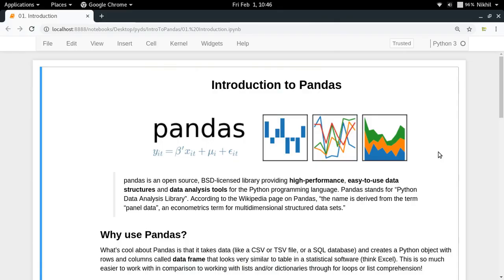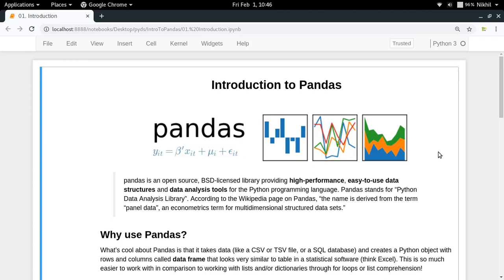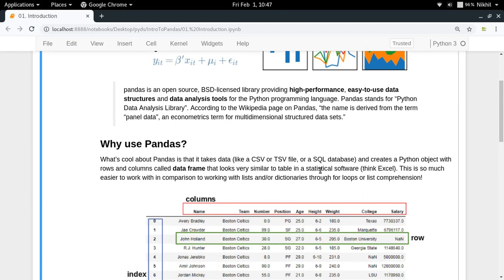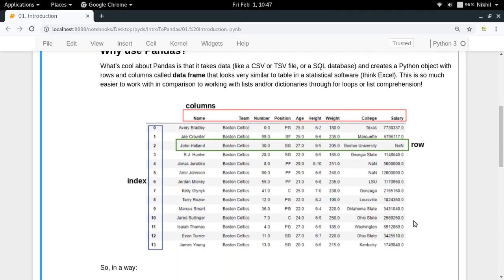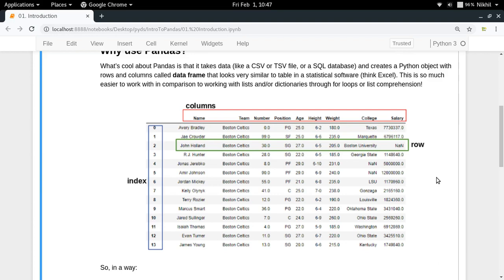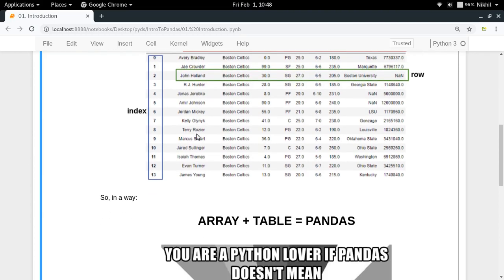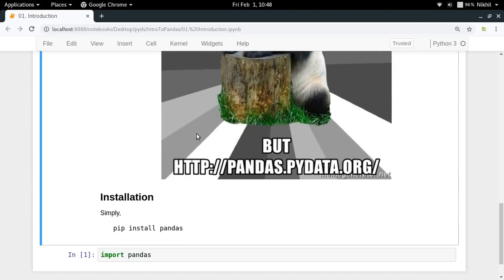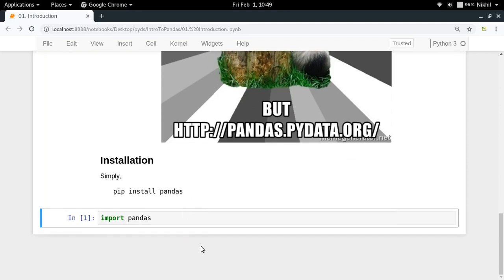Introduction to Pandas (Part-1) | Getting Started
Welcome to the first video of my series on "Introduction to Pandas".
pandas is an open source, BSD-licensed library providing high-performance, easy-to-use data structures and data analysis tools for the Python programming language. Pandas stands for “Python Data Analysis Library”.
What’s cool about Pandas is that it takes data (like a CSV or TSV file, or a SQL database) and creates a Python object with rows and columns called data frame that looks very similar to table in a statistical software (think Excel). This is so much easier to work with in comparison to working with lists and/or dictionaries through for loops or list comprehension!